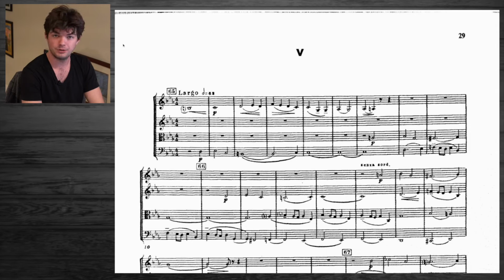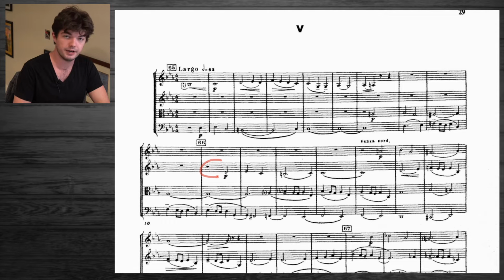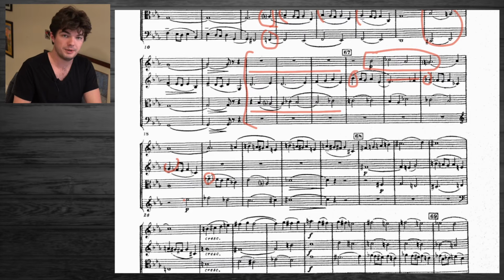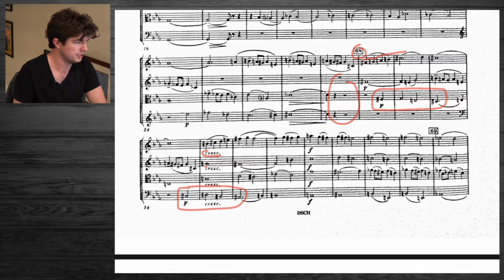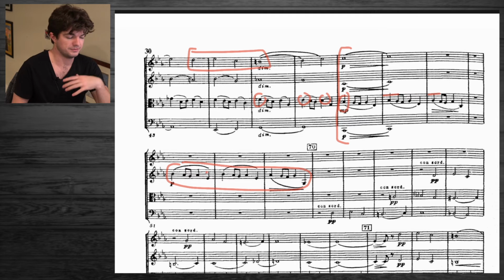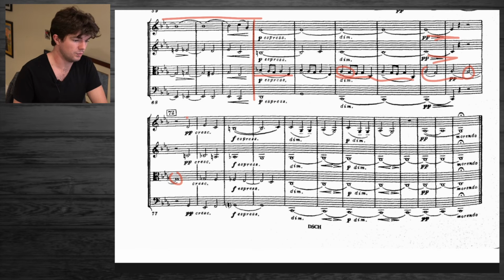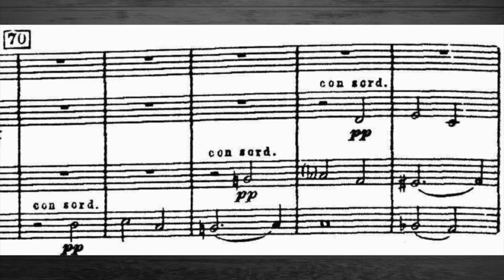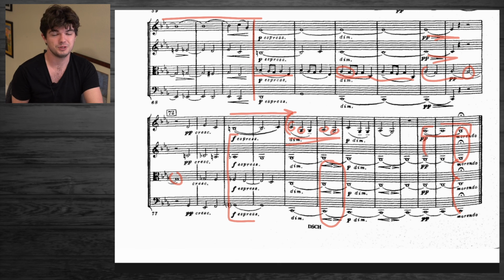How Shostakovich Wrote His String Quartet No. 8, Part 5: Movement 5 (Composition Analysis)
The fifth and final part of my analysis of Shostakovich's String Quartet No. 8!
Overview: 00:00
Rehearsal 65 - 68: 01:35
Rehearsal 68 - 70: 08:38
Rehearsal 70 - End: 13:21
Outro: 18:46